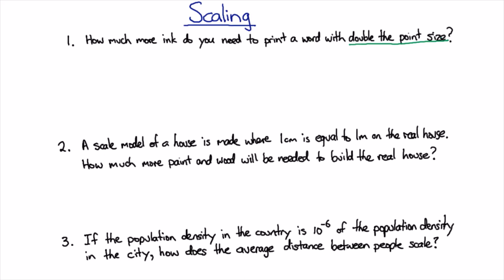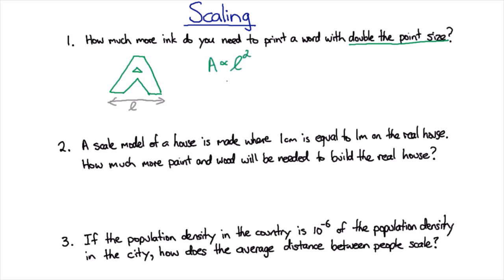How much ink? | Science Skills | meriSTEM